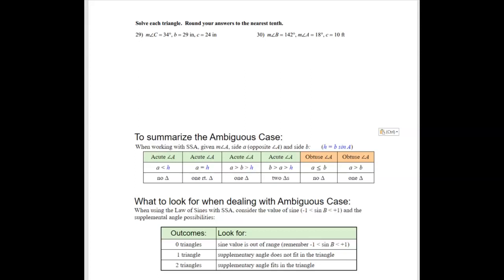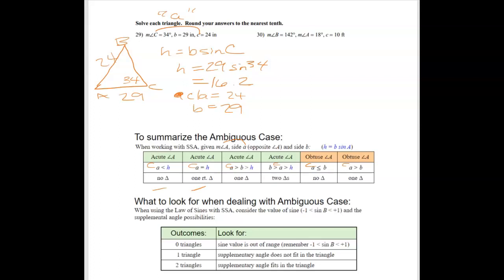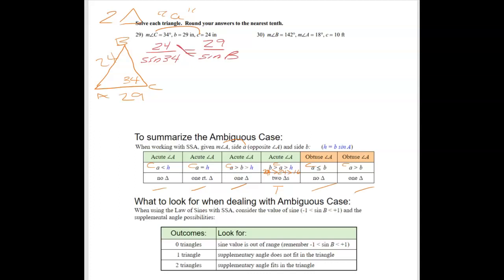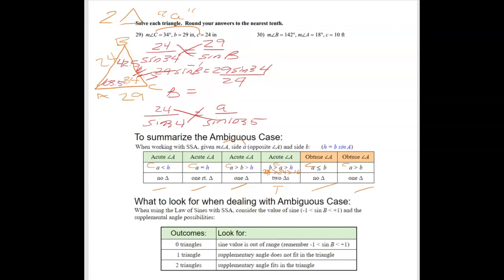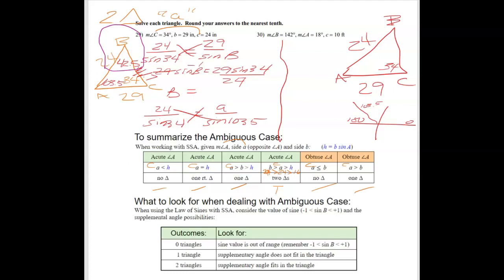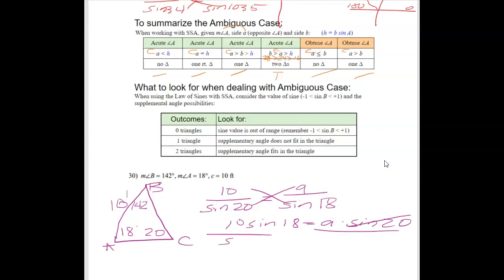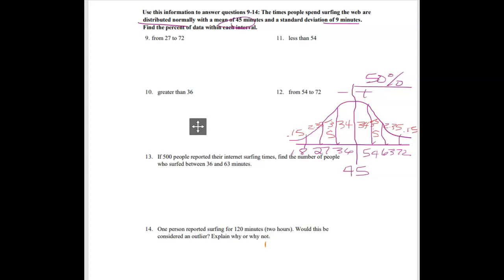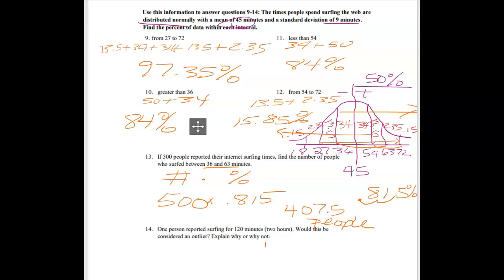Math help video HB